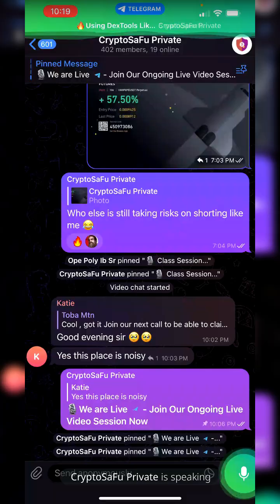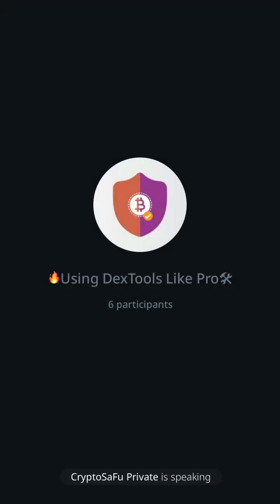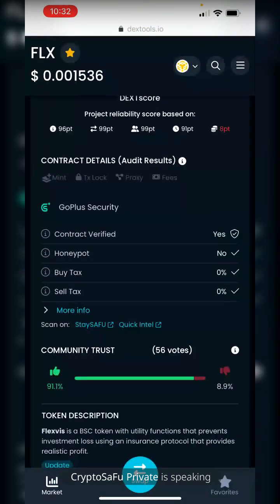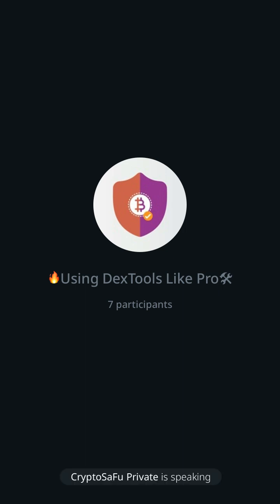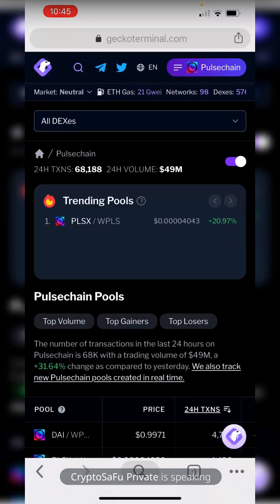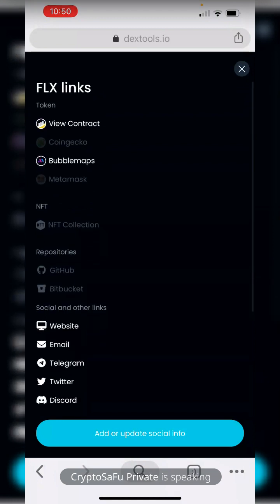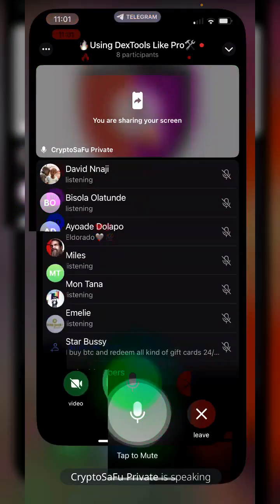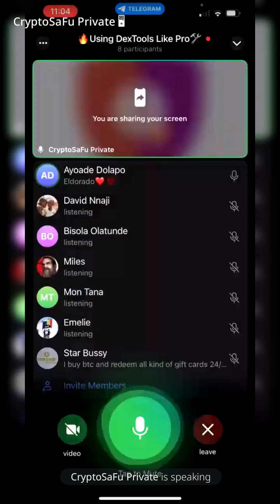Using Dextools like A pro - BeCryptoSafu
Learn How to Use DexTools As A Pro -  BeCryptoSafu

🛡CryptoSafu is a community of crypto enthusiasts working together to create a safe crypto Space for people to learn and become crypto.

Learn basic concepts in crypto even faster with our Online Video Call Session.

Hello everyone, here is the summary of the ama session held on June 11, 2023 at exactly 18:00 UTC (7:00pm Nigerian time);

          The speaker started by welcoming evert member present. He then proceeded to revision of the last ama session and ask if anyone is having any difficulty can signify so they can provide possible solution.

1.) The speaker proceeded to explain the topic to be to be discussed and which is dextool;
          Dex is a short form of decentralized exchange. It is one of the tools being used on decentralized exchange.
2.)  The speaker then shared his screen and explain further the function of dextool as been a platform which provide information and all we need about a decentralized project on a particular blockchain.
         We can analyze the accurate condition, information and state of a particular project using dextool.
3.) Features of this particular tools;
         The Pool Explorer: this is the combination of everything that is happening in term of the pair and everything that sum up pool liquidity of the project.
4.)  The speaker in his explanation said in order to avoid big grammars and not to waste time, everyone should read the material dropped on the group about the dextool for proper understanding.
5.) The speaker then navigate his screen to dextool to explain further.
6.) The number one thing to check for on dextool is the DEX score which is over 99.
7.)  Dextool provide details information about a token, like if you’re charge to buy or sell a token, holders of the token and other information as well.
8.)  After checking the necessary information, you can click on swap option on the dextool page, this swap allows you to connect your wallet so you can directly buy the token there as well, it’s still like buying on pancake swap.
9.) It is very easy to identify a project that have scammed its user which is known as “Rogue pulling” Wrong pulling can be in different form.
10.) Things to note about a scam project; liquidity, if contract is verified or not.
11.) Take projects analyzing seriously in order not to make money from crypto and lose it to crypto.